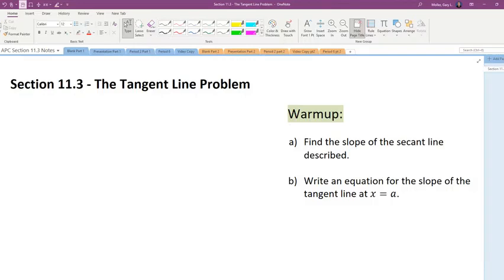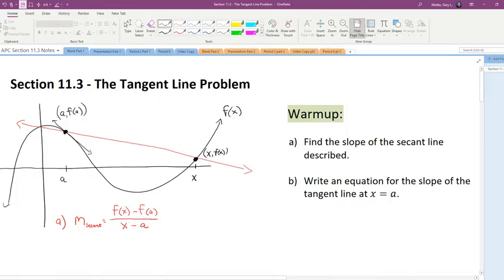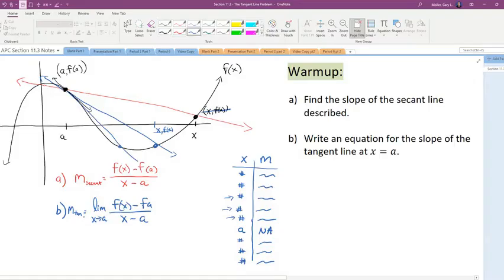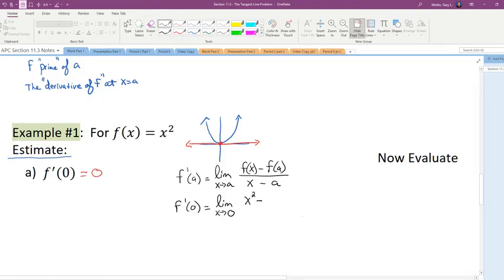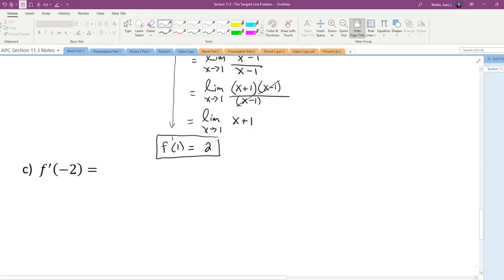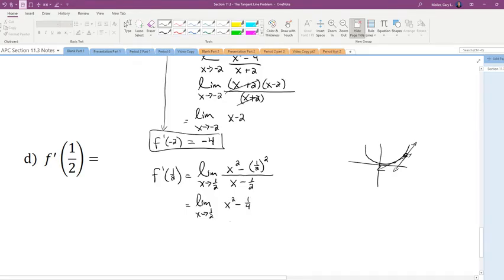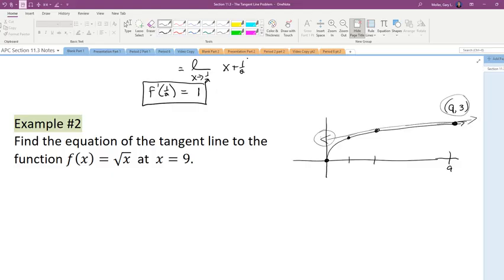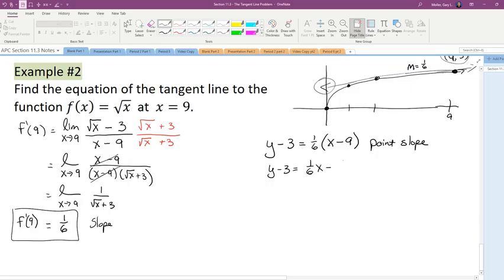APC Section 11.3 Part 1